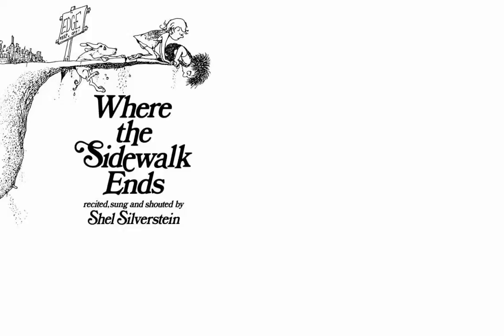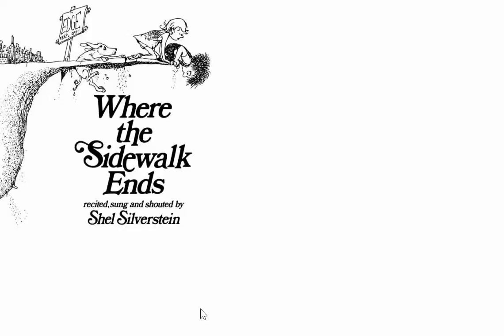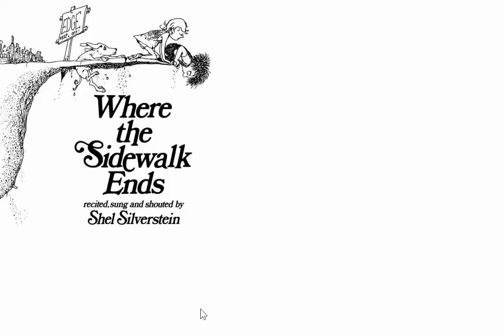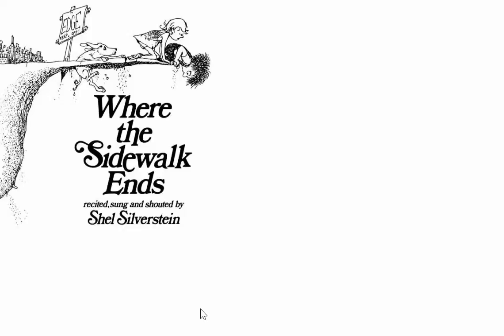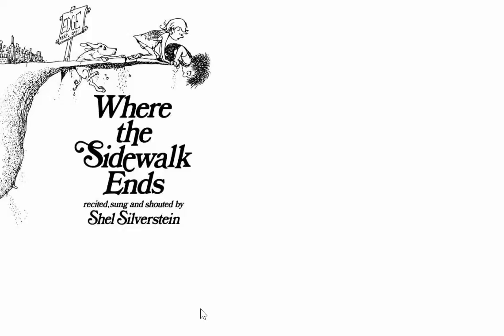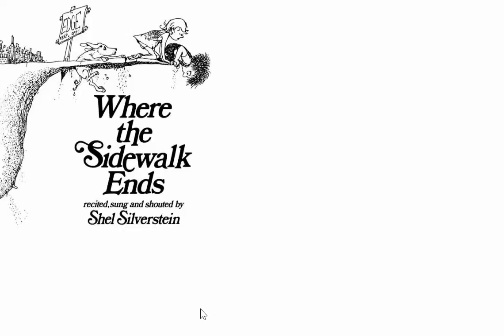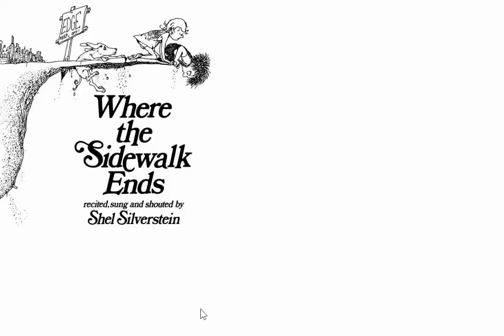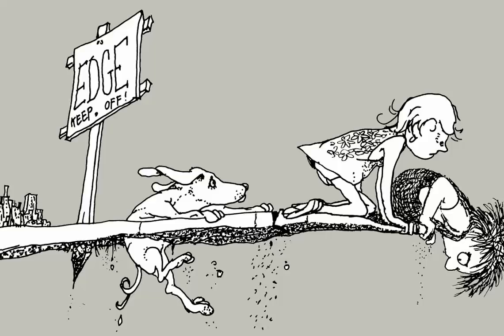Does the Sidewalk End at a Flat Earth? Silverstein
Moving around a bookcase in my office, my glance came upon a book that I have had for 30 years (literally given to me in 1985).  It was with a chuckle that I noticed the title "Where the Sidewalk Ends".  This was a collection of poems and drawings by Shel Silverstein (as the cover acknowledges).

In this video, I read a few of the poems that I felt still remain applicable today.  They make me question if Shel was attempting to tell us something.  Listen for yourself.

What is your opinion?  Are they just innocent children's poems, or is there something more to them?  Does he tell us some truths?